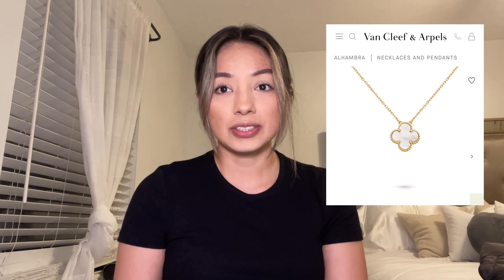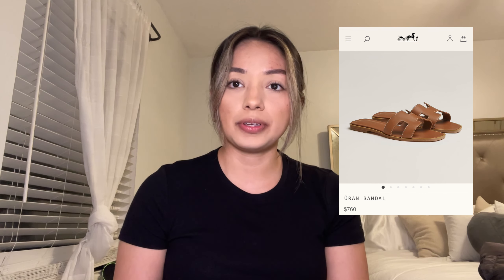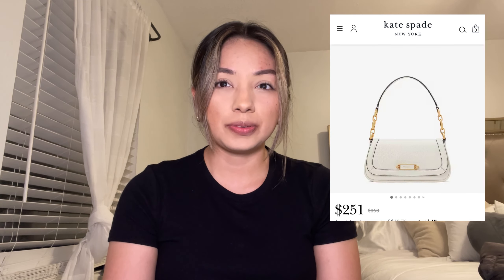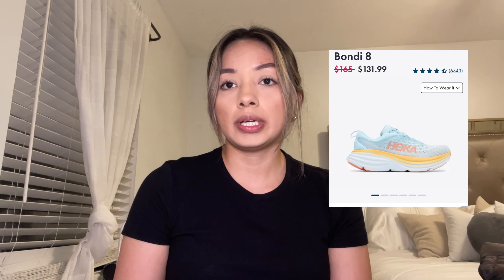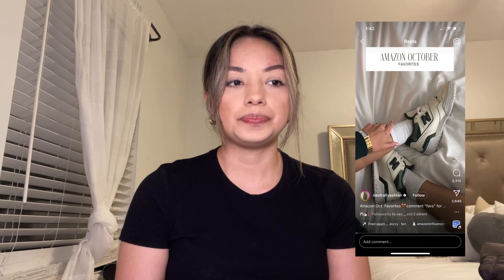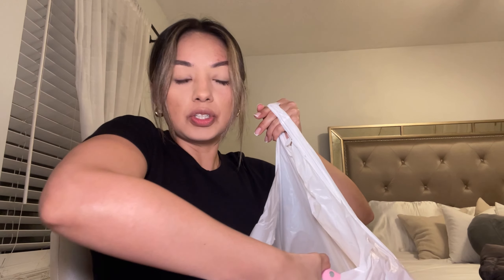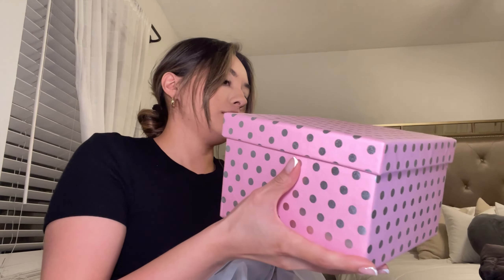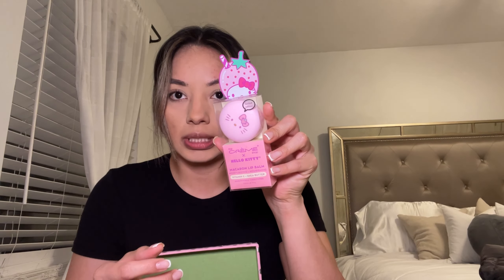2024 Valentine Gift Guide for Her | Gift Guide for Galentine's Day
Here is a quick gift guide for gf, wife, or fiance. I also included a few ideas for the single girl friends in your life.